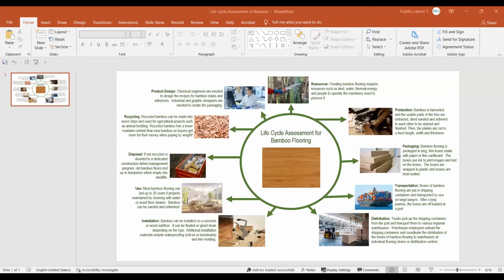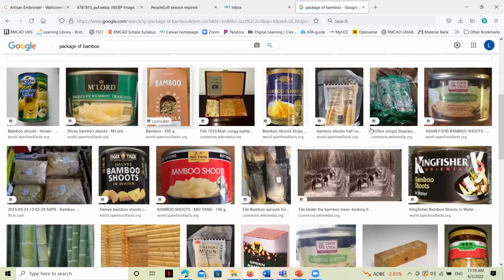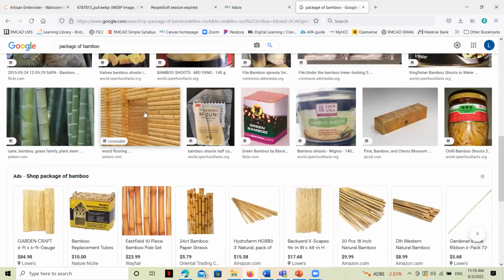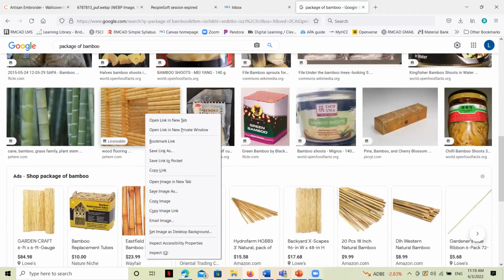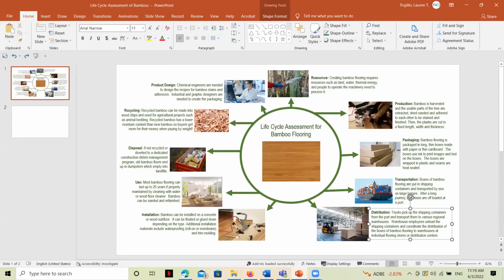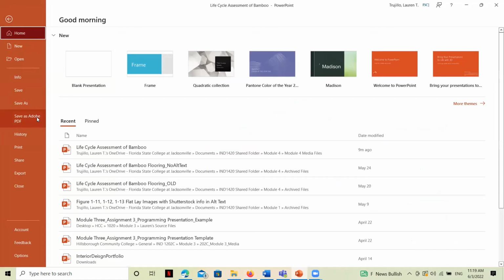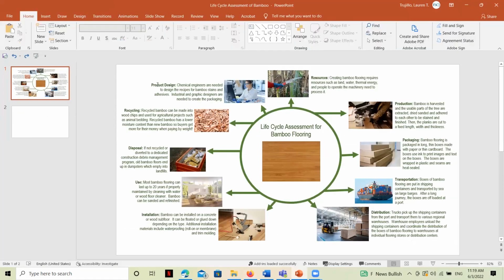Video 4-2: Creating Life Cycle Assessment in PowerPoint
Creating  Life Cycle Assessment in PowerPoint